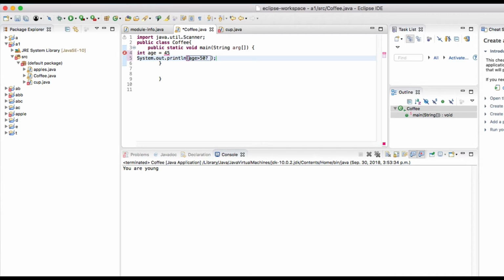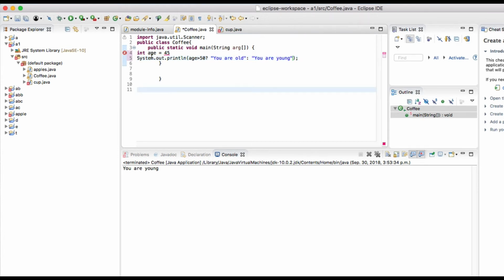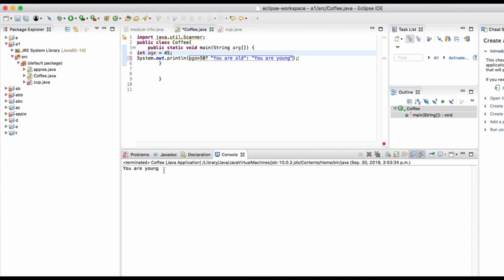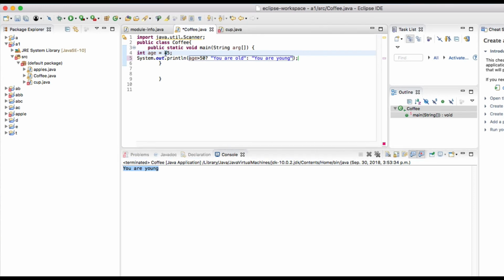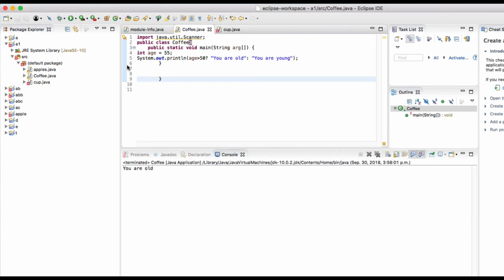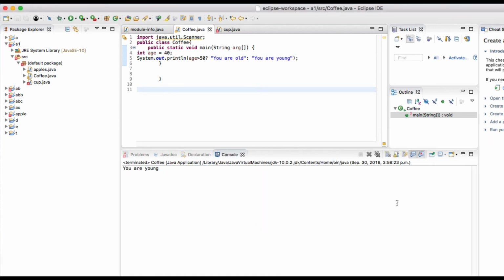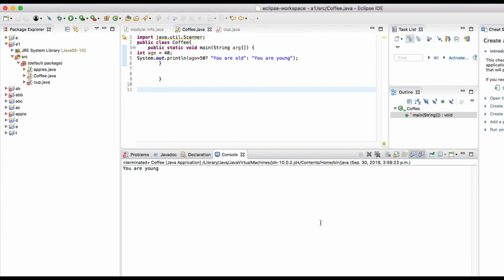Java Programming Tutorial - Conditional Operators